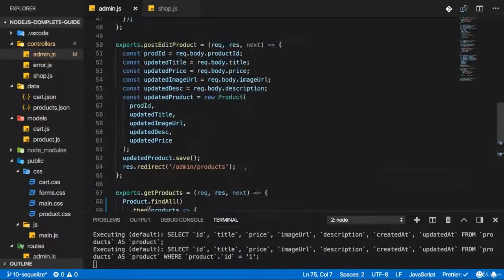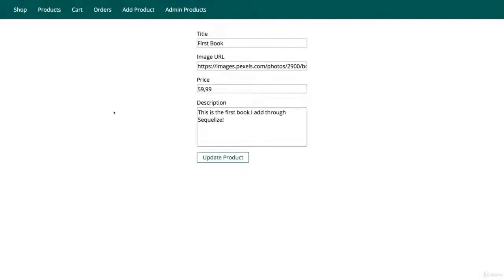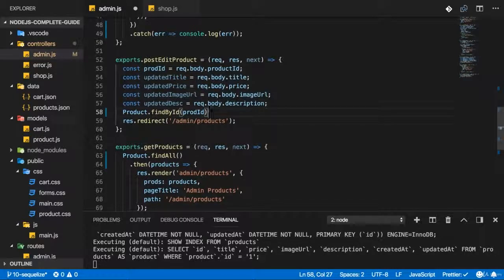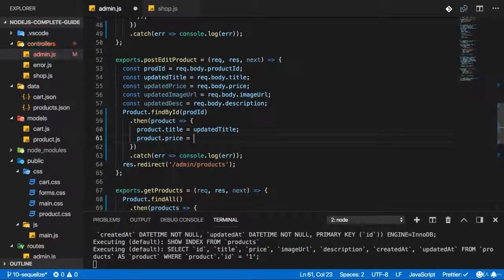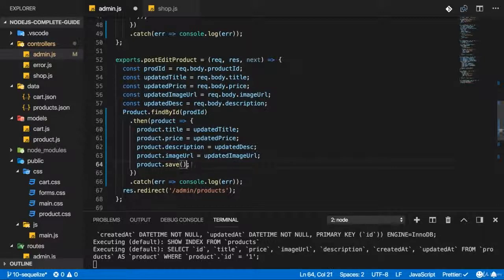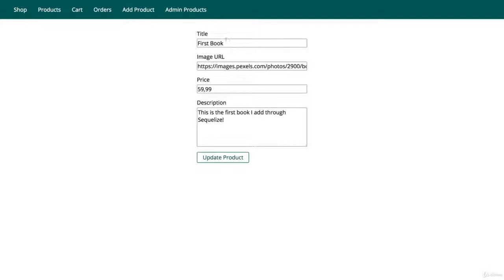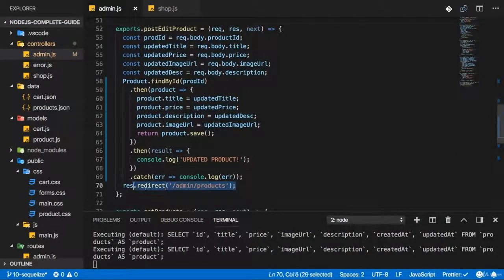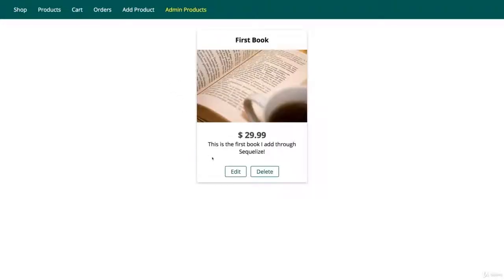11 Updating Products